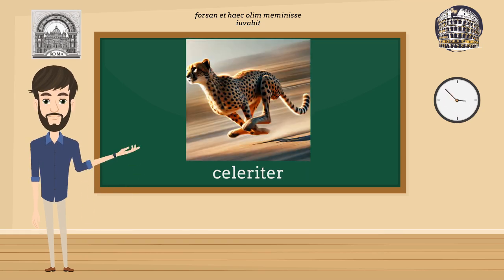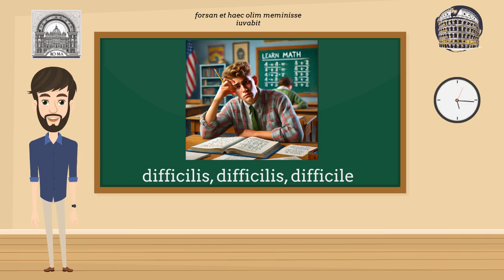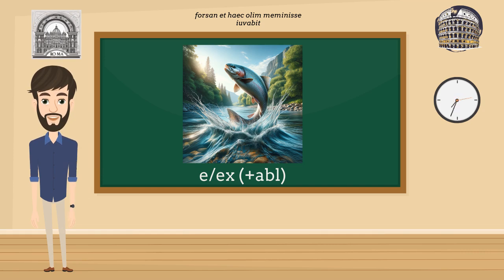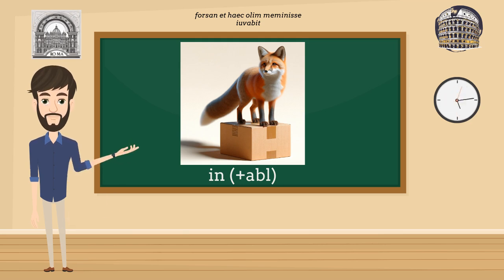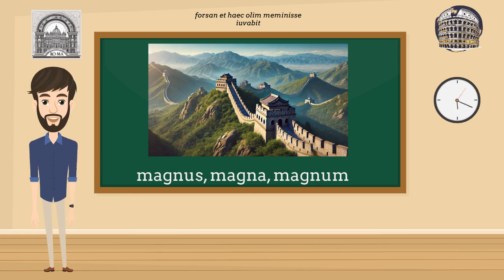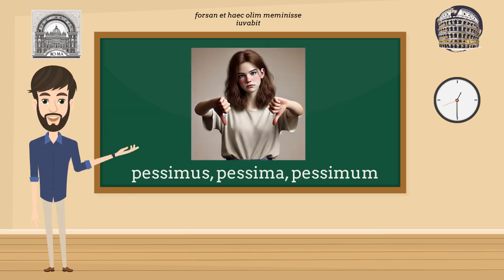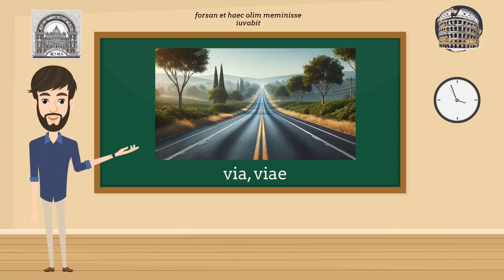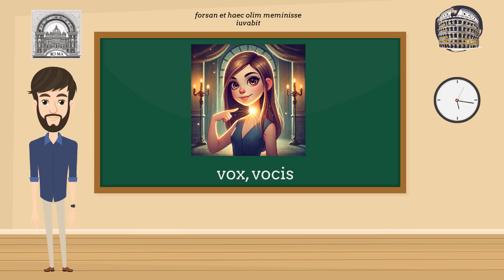LTN 1A Lesson 8 Vocabulary